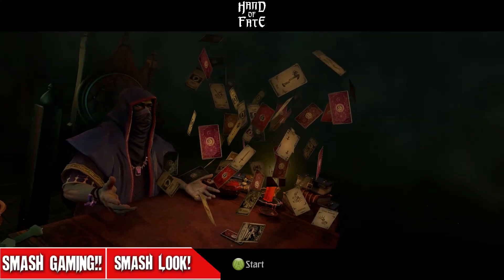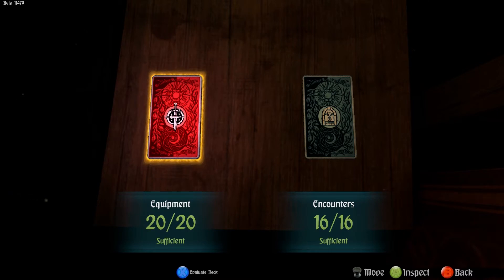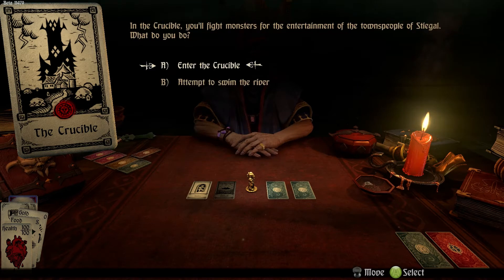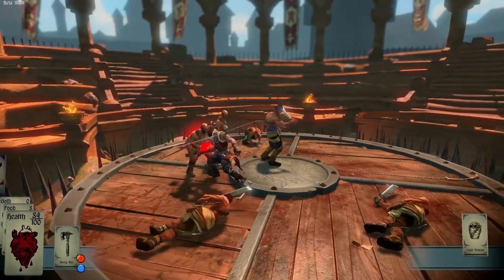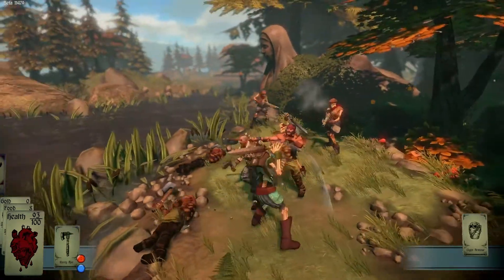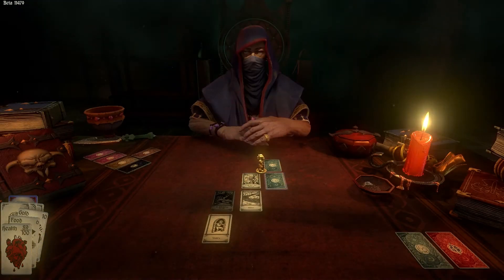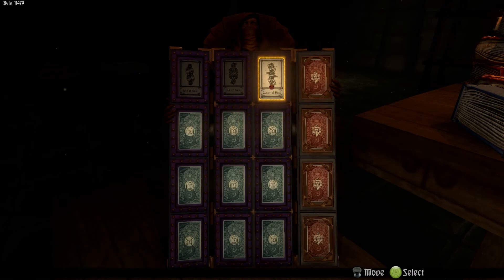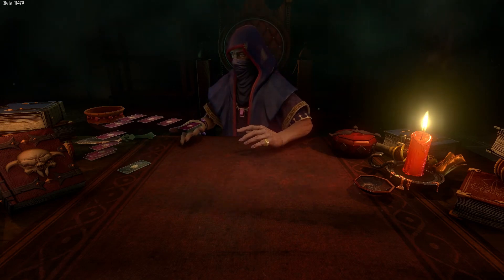Smash Look! - Hand of Fate Gameplay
Hand of Fate brings the world of tabletop card gaming to life as you step into arenas and fight against the enemies that you select. From Defiant Development, check it out!

Please note at time of recording the game was in early access.